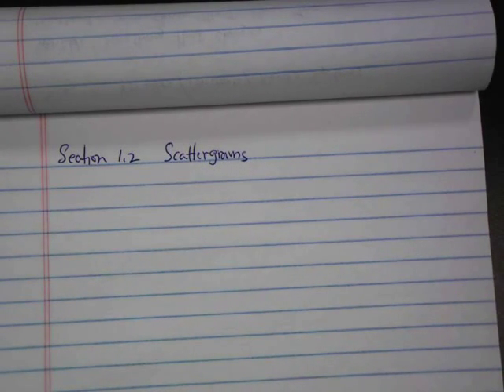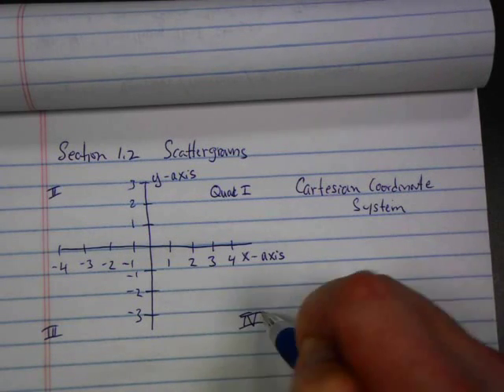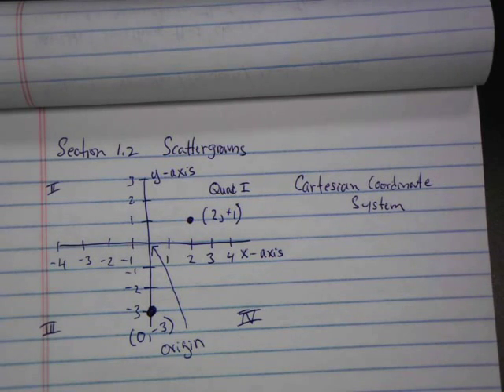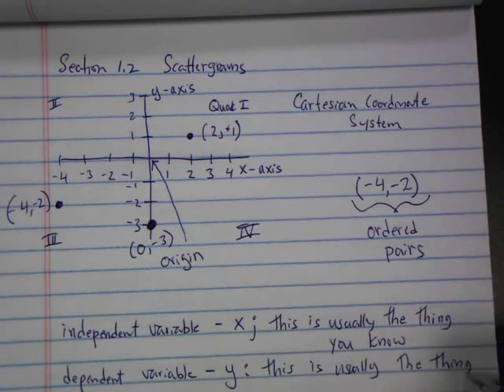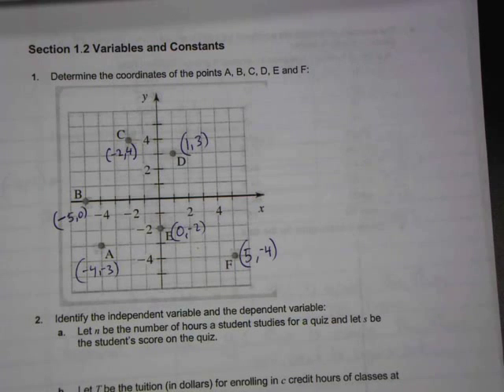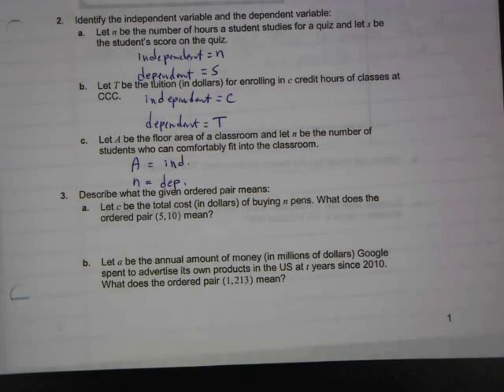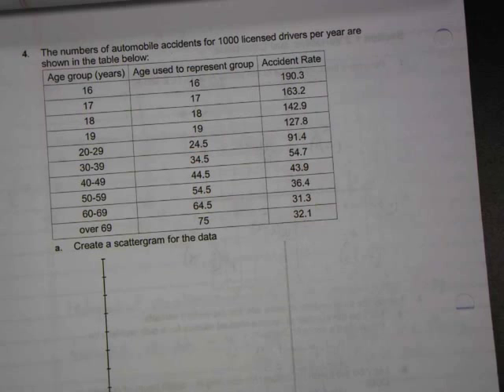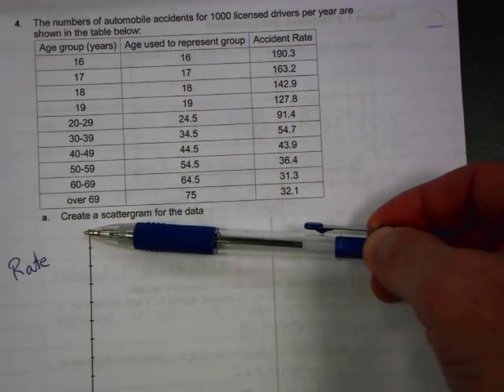Math1015 Lehman Combined Sed 1-2